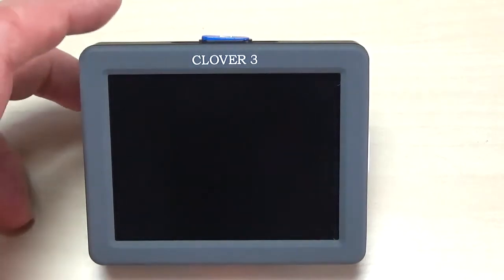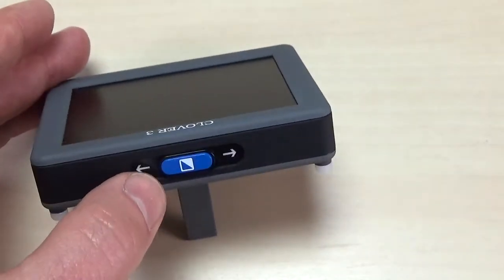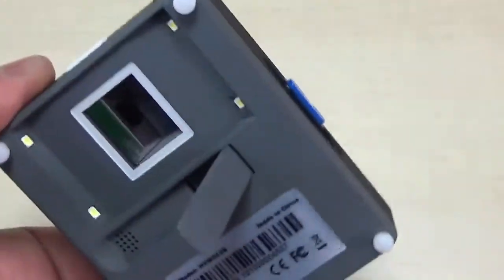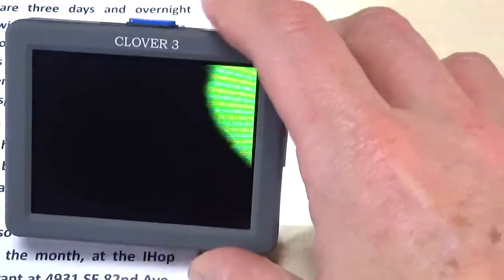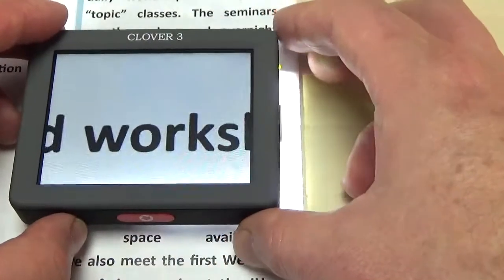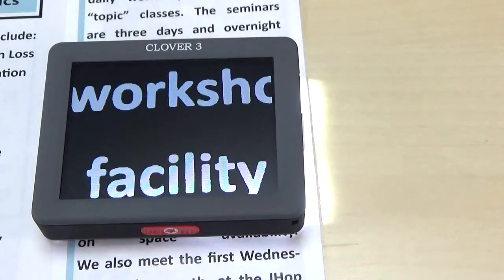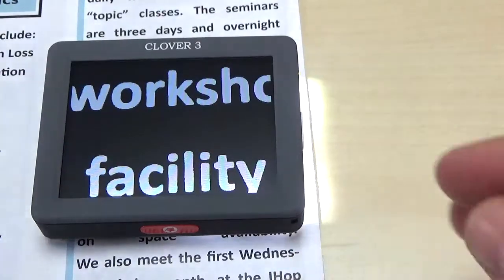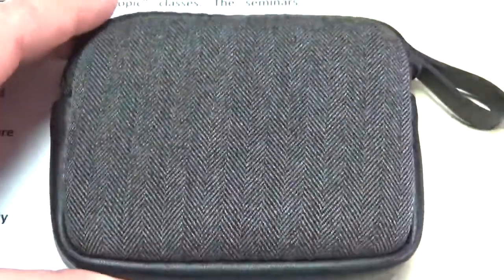Clover 3 Handheld Video Magnifier Product Demonstration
The Clover 3 is pocket-size electronic video magnifier that is designed for people on the go! With a large 3.5” viewing screen the Clover 3 is perfect for reading price labels, restaurant menus, medicine bottles, receipts and more! And because it is small and only weighs 0.25lbs it will easily fit in a pocket or purse so you can take it everywhere you go. Regain your independence outside your home with this convenient little travel companion!

Mailing Address:
7555 NW Oak Creek Dr